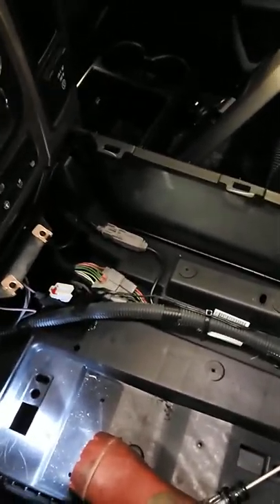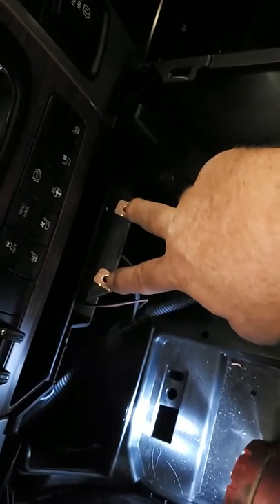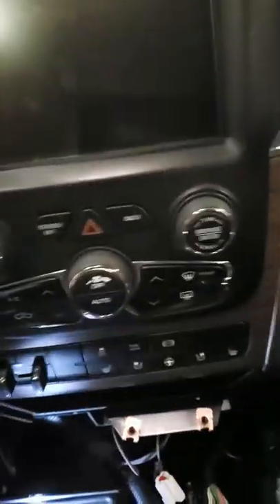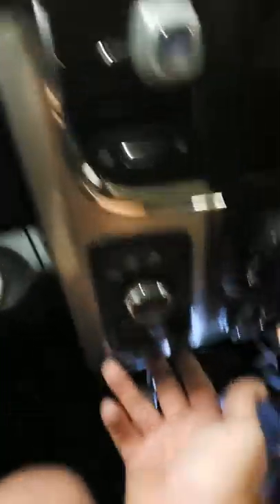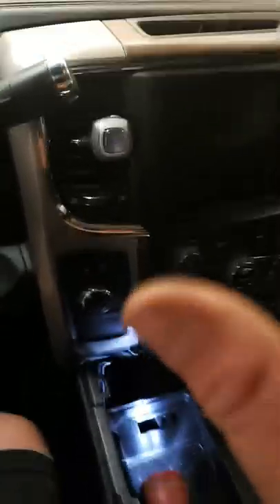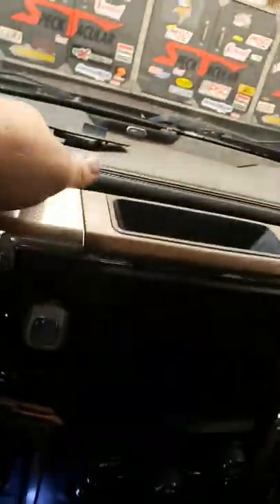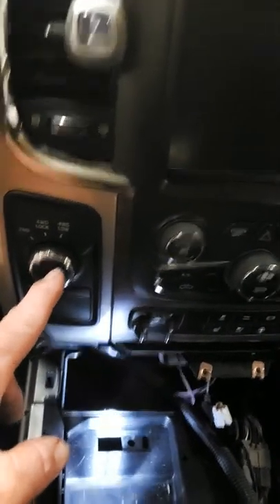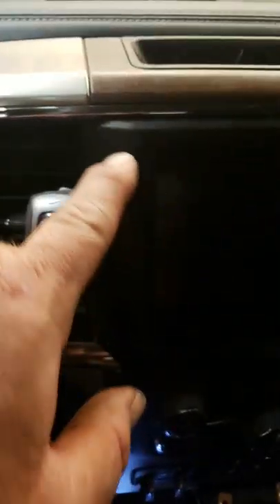2013 ram cargo camera installation